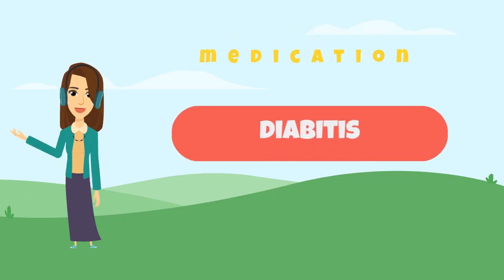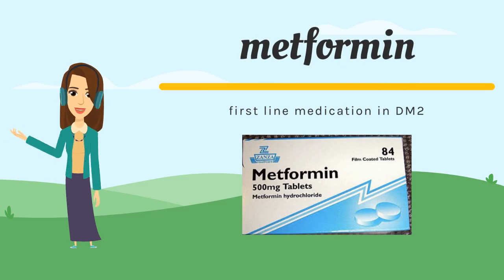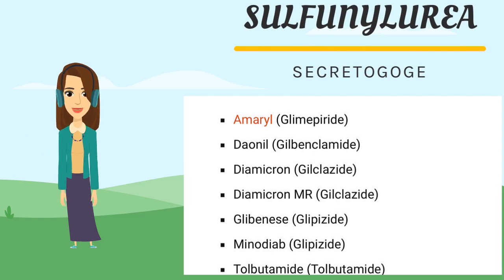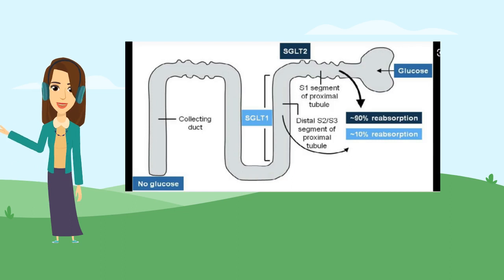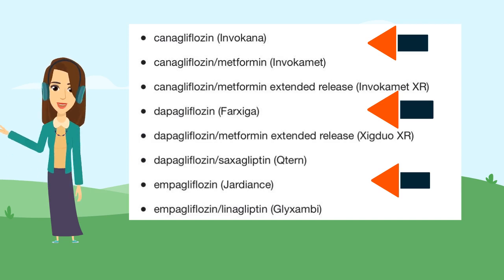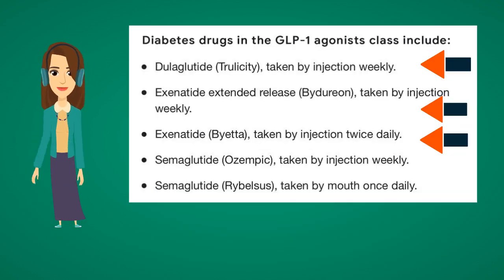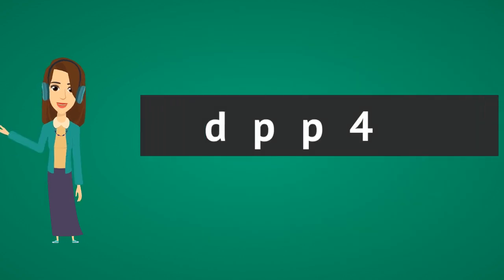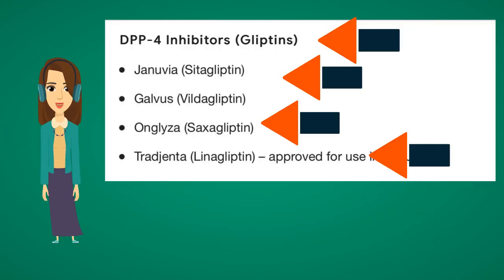Oral Anti Diabetic Medication - What is Trade Name?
Trade name of oral Diabetic medication diabetes diabetes mellitus Oral hypoglycemic drugs oral hypoglycemic agents diabetes medications made simple Diabetes medications Diabetes medicine name type 2 diabetes sglt2 inhibitors sulfonylureas pharmacology Sulfonylureas Metformin Glucagon like peptide 1 Dpp 4 inhibitors Glp 1 agonist name Dpp 4 inhibitors name Dpp 4 inhibitors name list